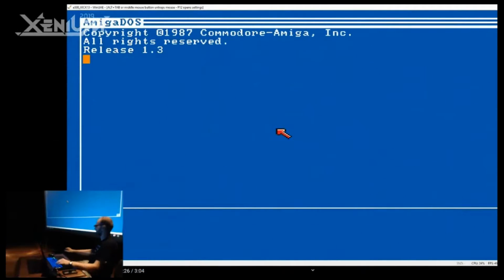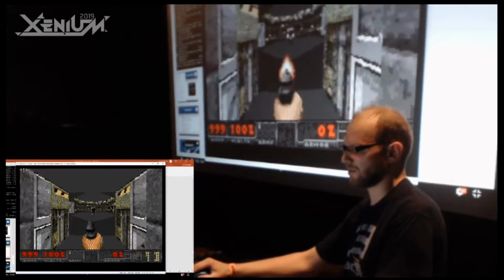Wolf 3D / Doom styled game for Amiga 500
This is an excerpt from the Xenium developer conference. The Doom game demo is from a discussion focusing on 2.5D optimizations for Amiga 500 by KK/Altair . To find this part within the stream fast forward to about 1:35:00 and to see the game running jump to 2:40:00

   Dread Demo releases for Amiga 500 + Atari ST

  Just noticed that KK/Altair has started blogging about this project,  You can find & follow him over here.